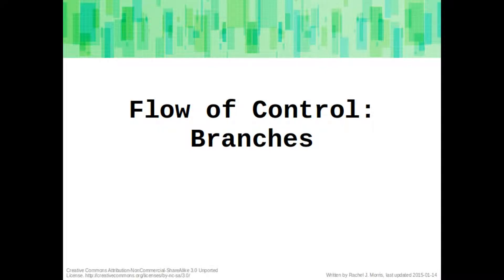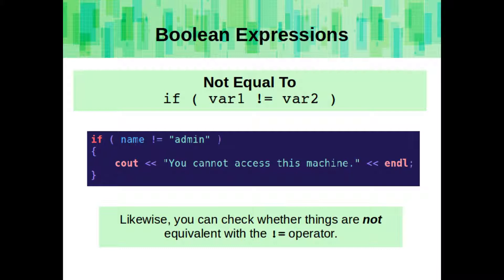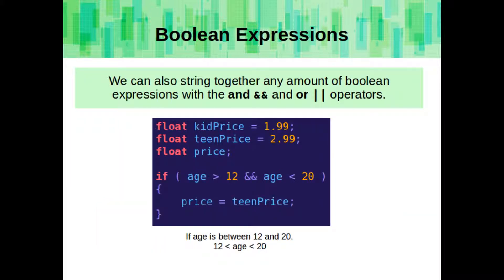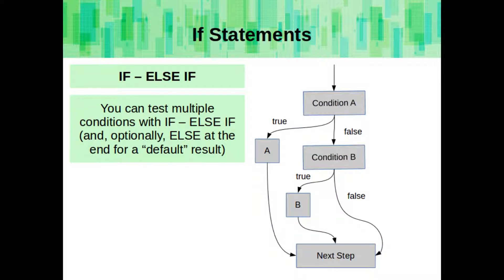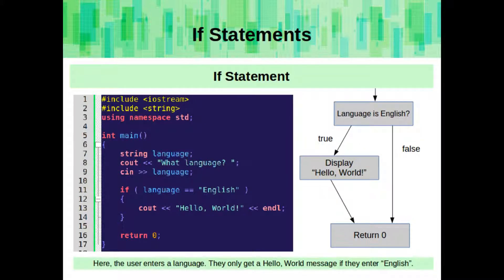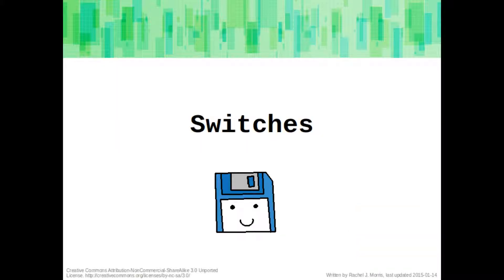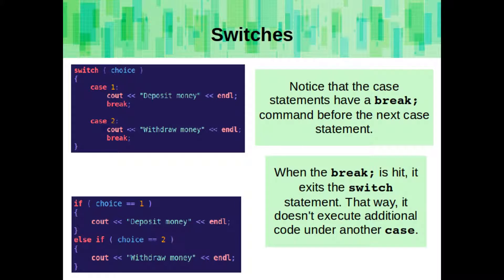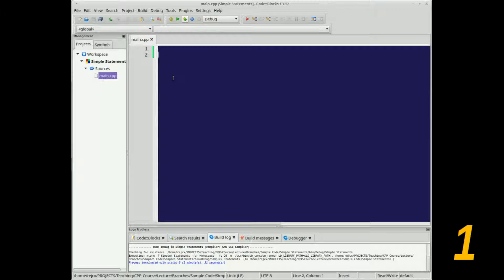Rachel's C++ Course - Branching